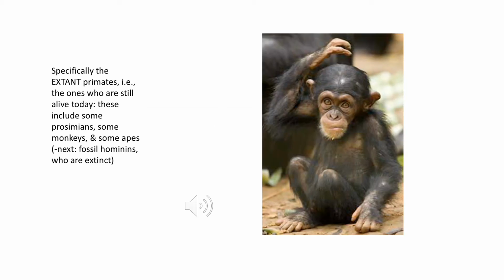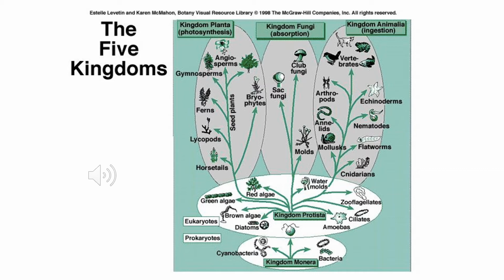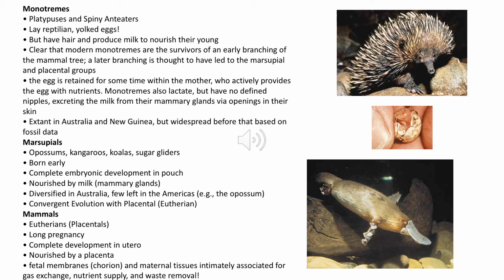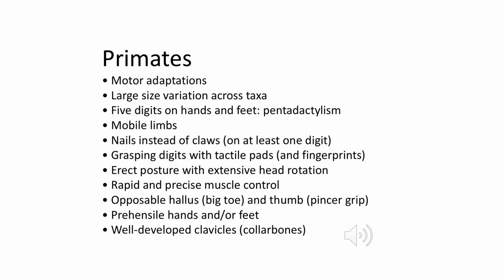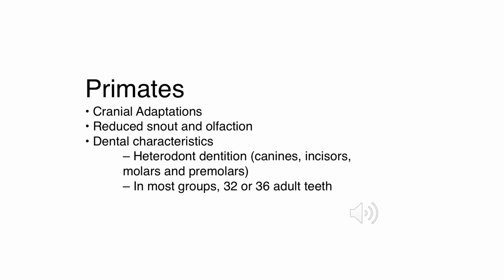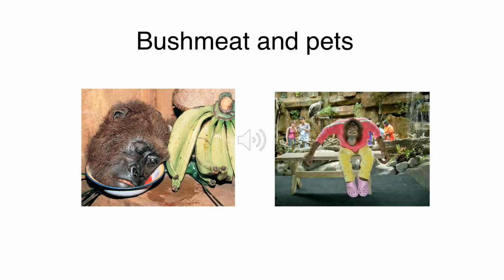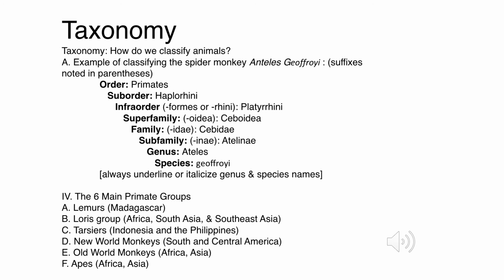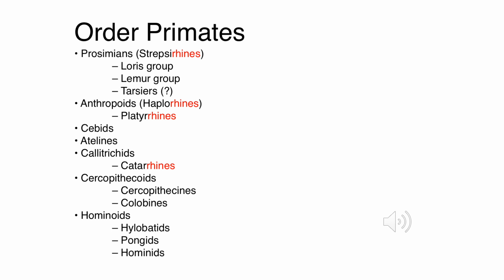Module One: Intro to Taxonomy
In this video I discuss the basics of taxonomy and classification.